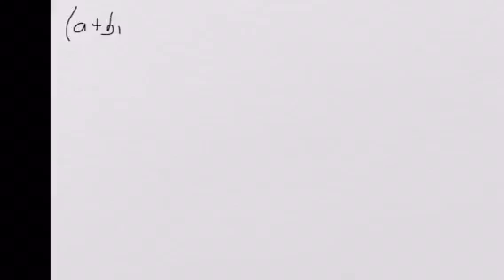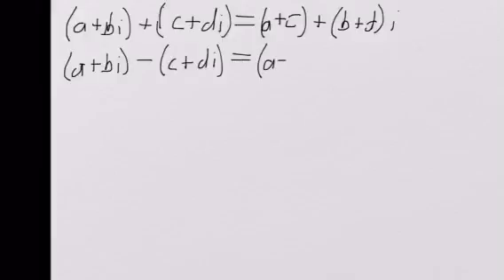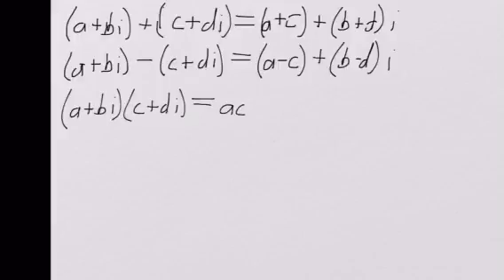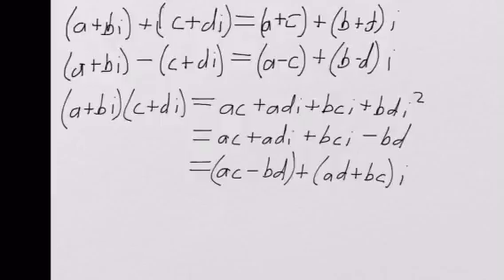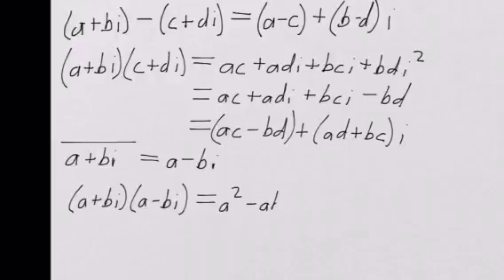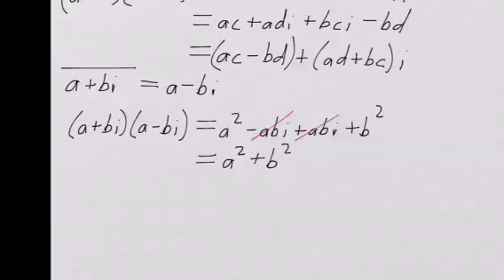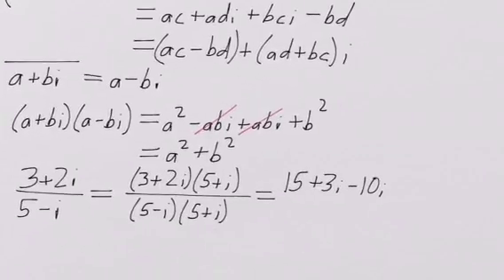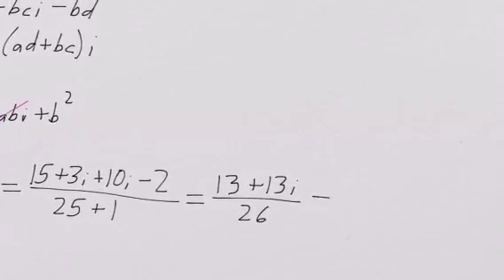Trigonometry Lesson 19B: Operations on Complex Numbers